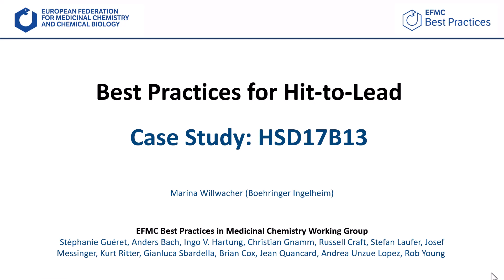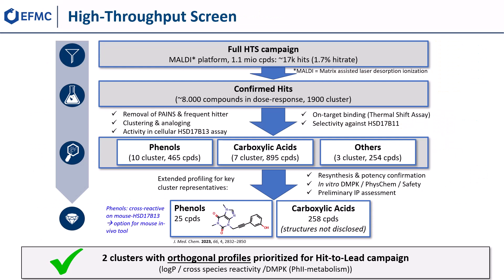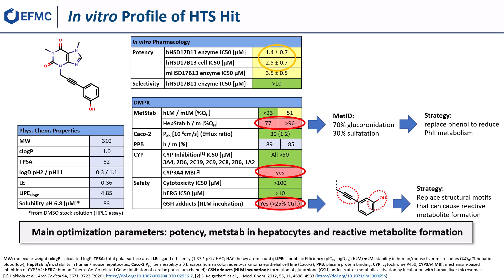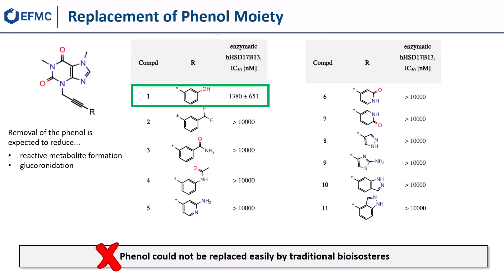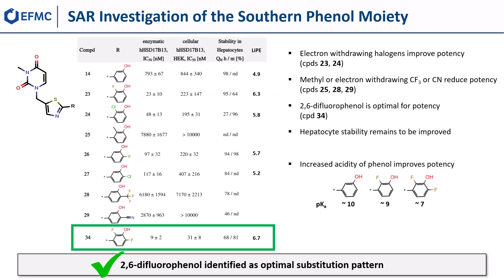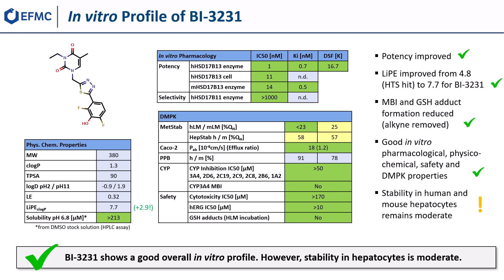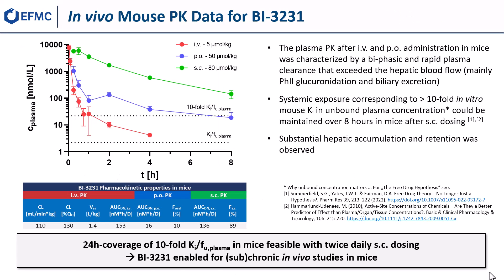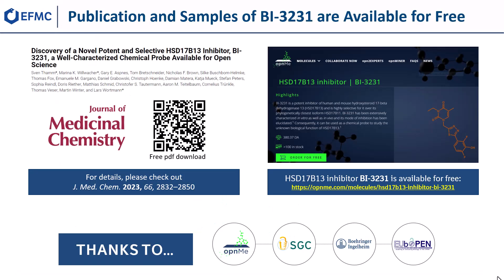Best Practices for Hit-to-Lead - Case Study: HSD17B13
The Hit-to-Lead Process is a crucial part of an early drug discovery project.

This webinar highlights the strategy and key decision criteria for prioritization and subsequent optimization of chemical matter using the discovery of HSD17B13 inhibitor BI-3231 as an example.